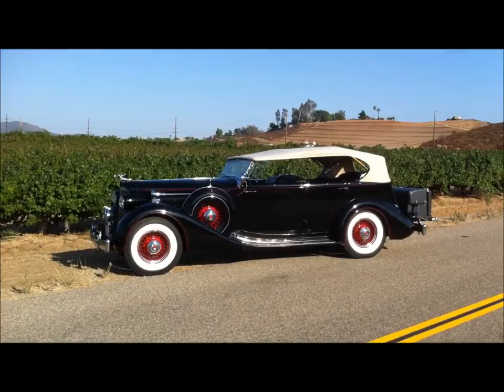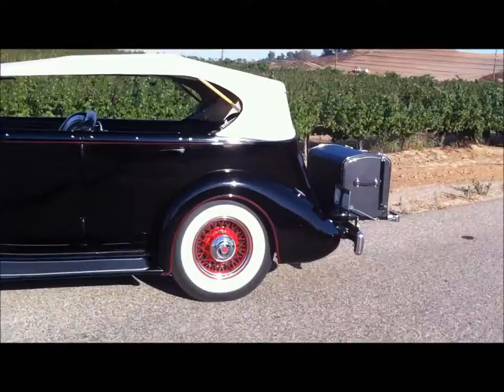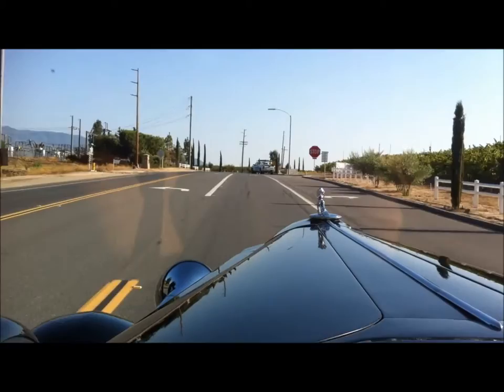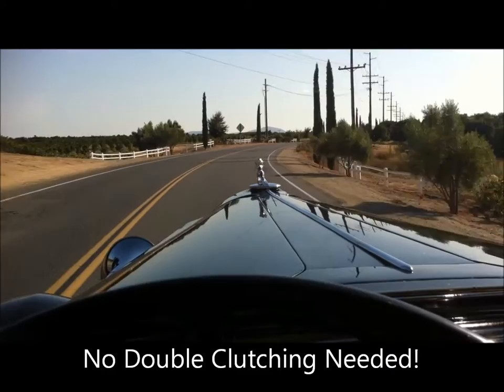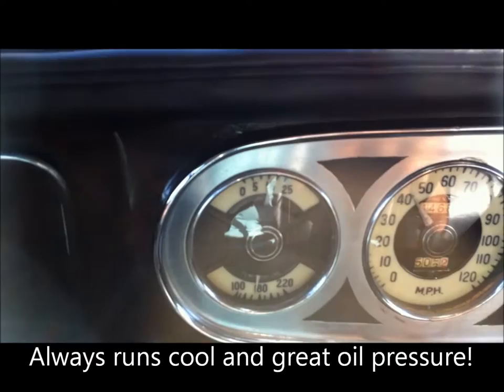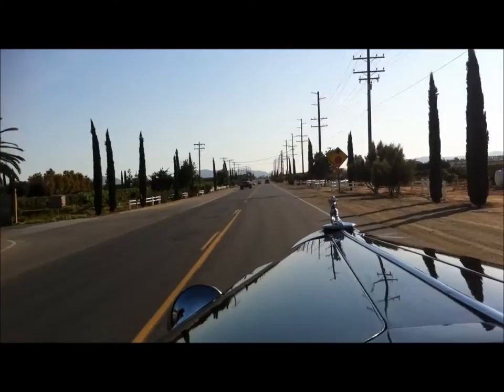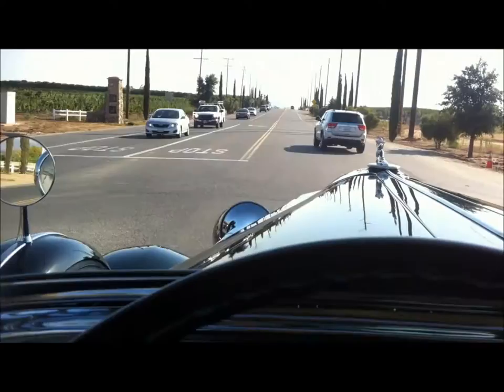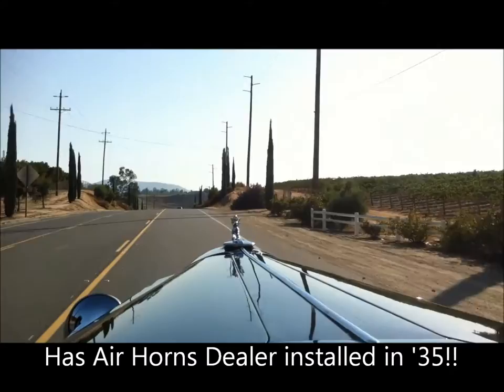1935 Packard Eight Phaeton, 45k Miles, AACA First, FOR SALE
1935 Packard Eight Phaeton, 45k Miles, AACA First, FOR SALE
We are proud to offer this 45,000 mile AACA Senior First Winning Packard Phaeton.  This is body number "one" that was delivered new to Mountain Motors in Denver, CO and was undoubtedly used as a window decoration.  This was as flashy as it got in 1935!!  Mountain Motors also added the twin Buell Trumpet airhorn that still adorn this incredible motorcar.

It was bought in July of 1935 by a well know proprietor of a Denver Italian restaurant that was also regarded as an opera aficionado.  He was well known for having the most flashy and upscale motorcars available at that time.

Well, he kept this Packard until about 1968 when it made its way into the hands of Fred "Buzz" Huntington.  Buzz was the owner of RCBS, a renowned company related to the firearms industry.  Buzz bought the car with a total accumulated mileage of about 32,000 and proceeded to repaint and upholster the Packard for show purposes.  In 1978 the Packard was awarded the prestigious AACA Senior First, the award still adorns the car.

In about 2000, the Packard was bought by Bill Burchett of Brea, Ca with the total mileage amassed reading about 35,000.  Mr. Burchett is a dear friend and has been active as a judge at Pebble Beach and other concours events since the 1960′s.  He has been an active Classic Car Club of America CARavan participant in nearly every CARavan ever held.  In fact, this 1935 Phaeton has been to Alaska, Montana, New England, New Mexico and Arizona on CCCA CARavans which has lead to its present mileage of about 45,000 miles since new.

No one knows for sure how many 1935 Phaetons were made.  We know that this is one of the only known to exist.  This is a spectacular combination of original and older restoration and is both an award winning specimen as well as a multiple tour veteran.  Could it get much better than this?  If you are a serious collector this is a motorcar to consider.